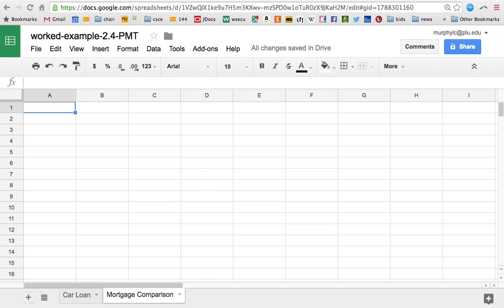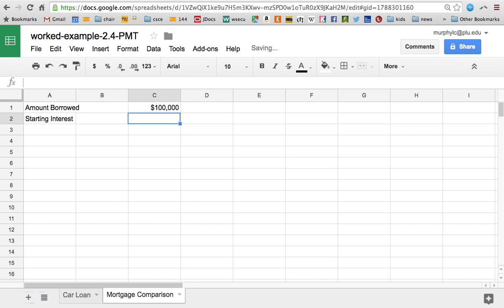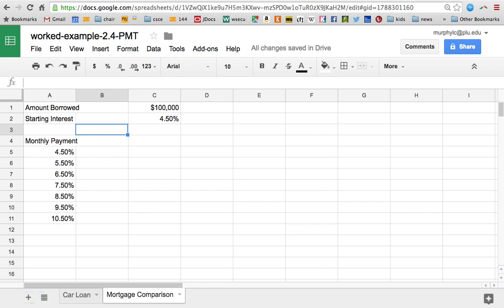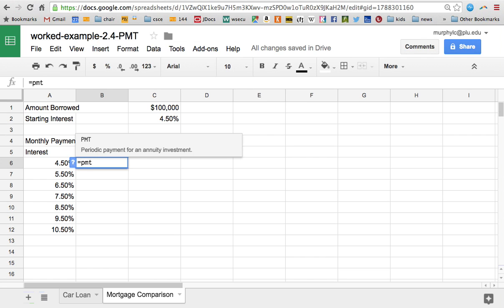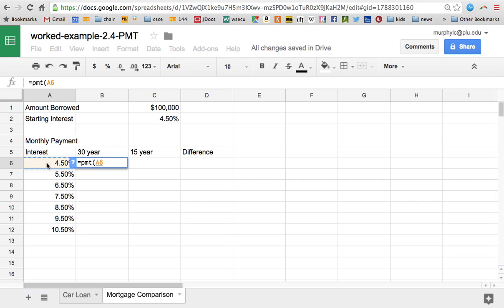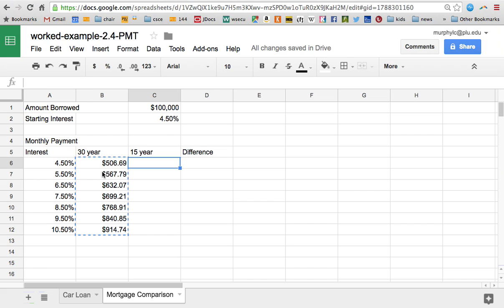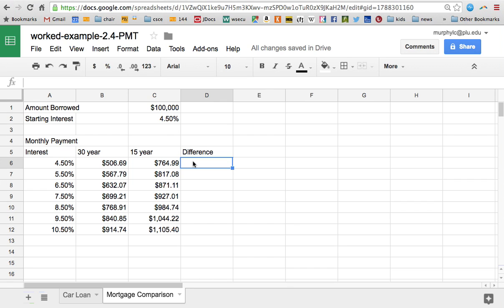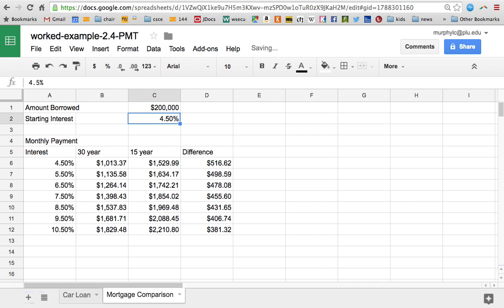worked example 2.4 PMT mortgage